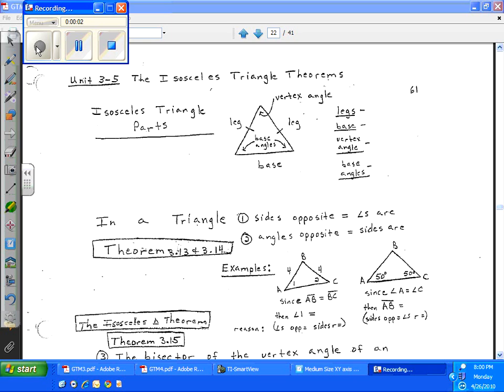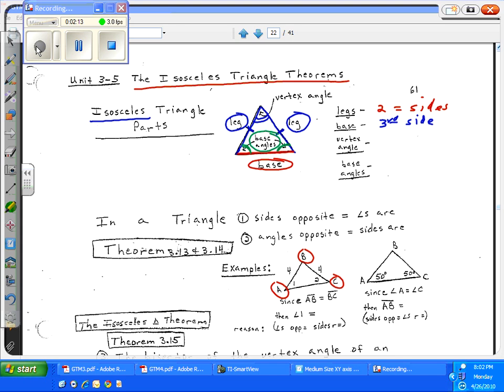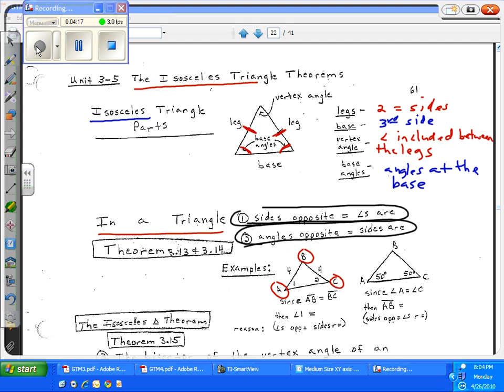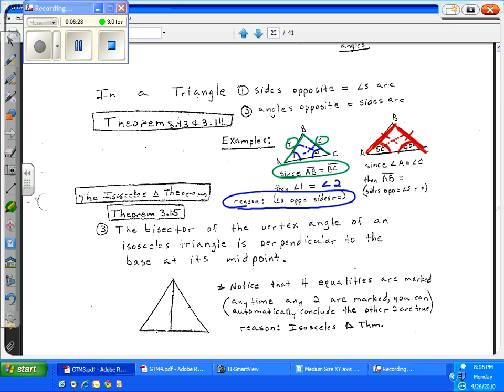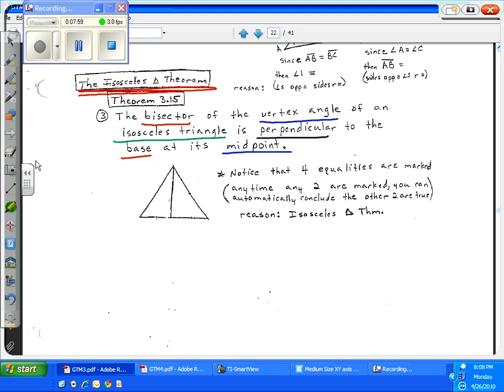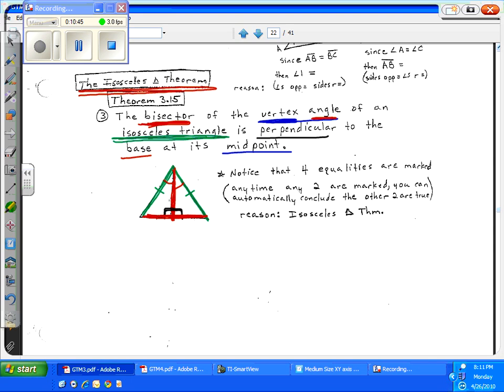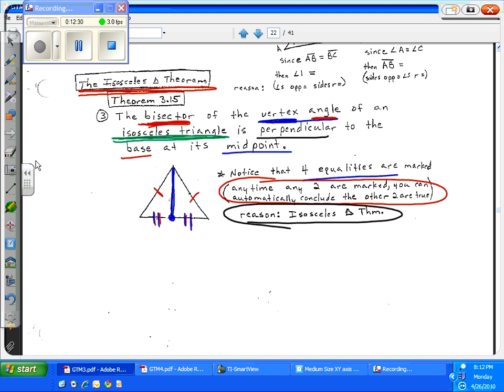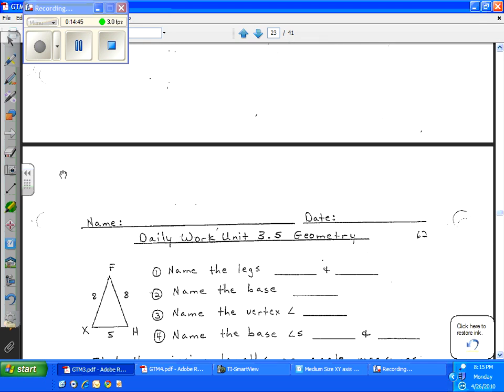Geometry Lesson 3.5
The Isosceles Triangle Theorem